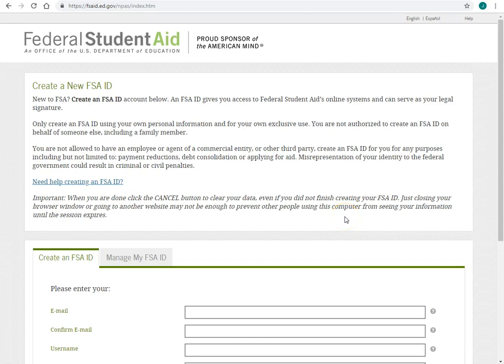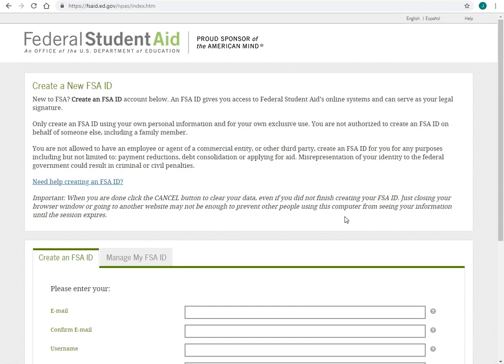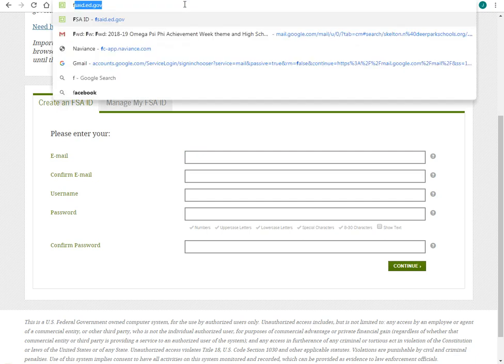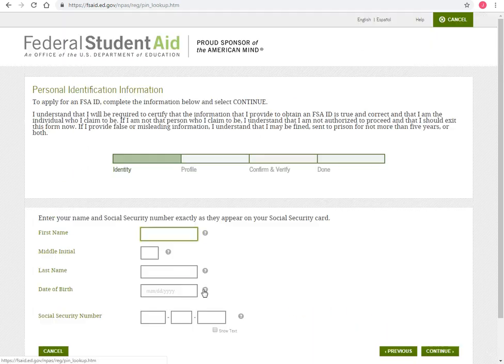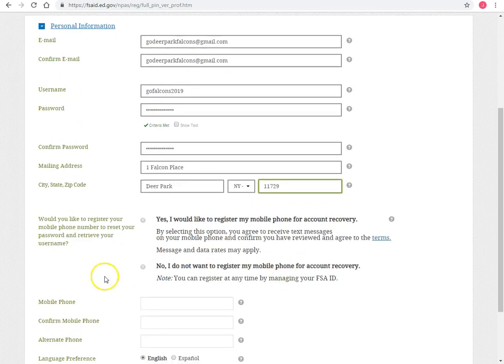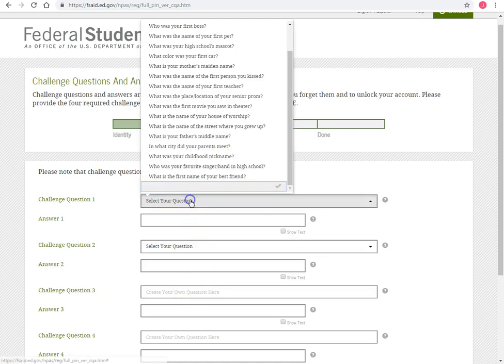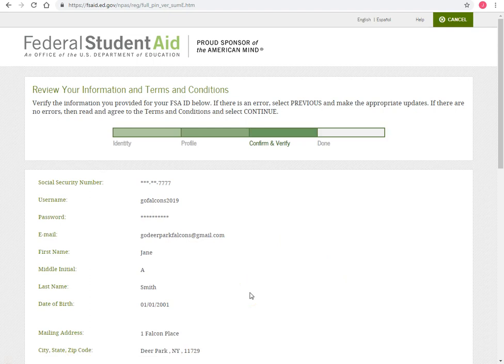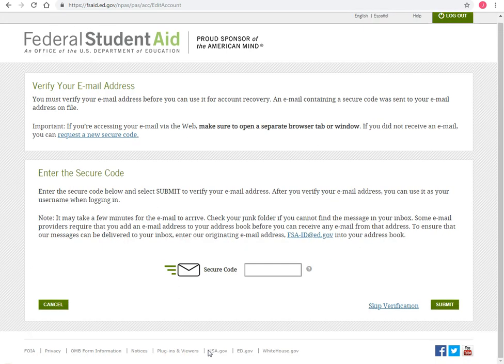How to create a FSA ID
Step by step guide on how to create a FSA ID in preparation for completion of the Free Application for Federal Student Aid (FAFSA®)